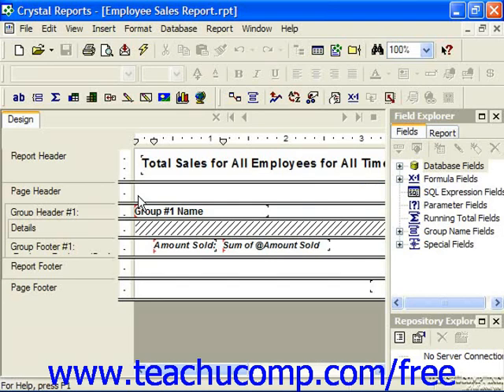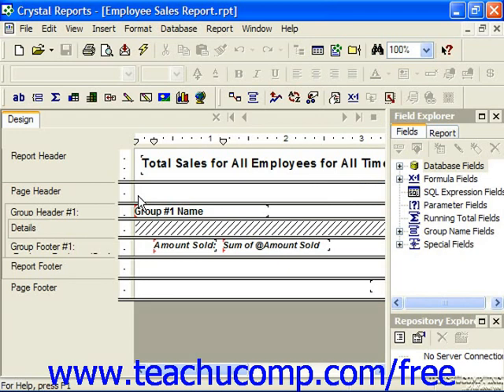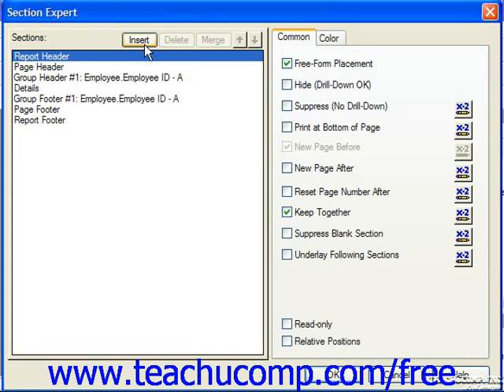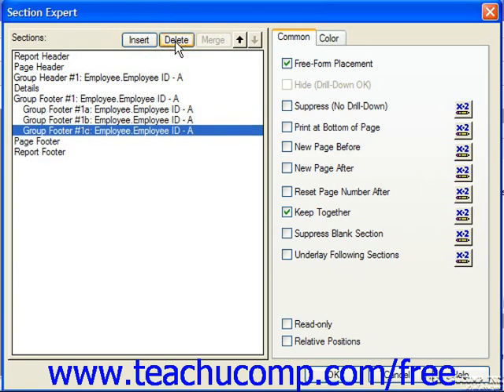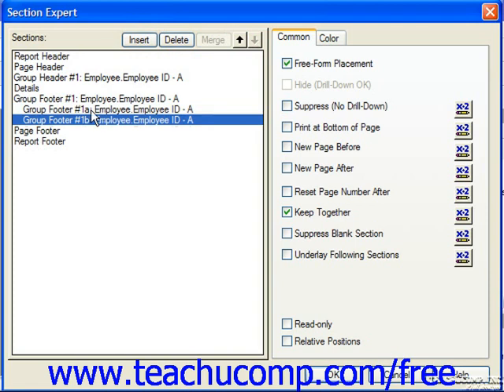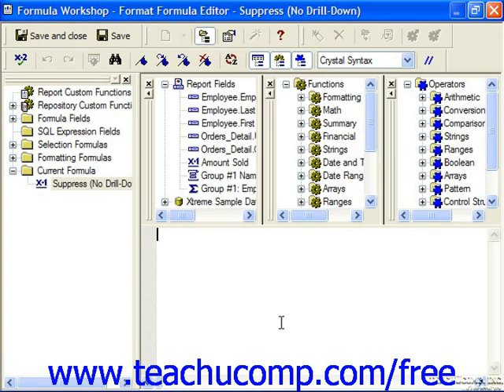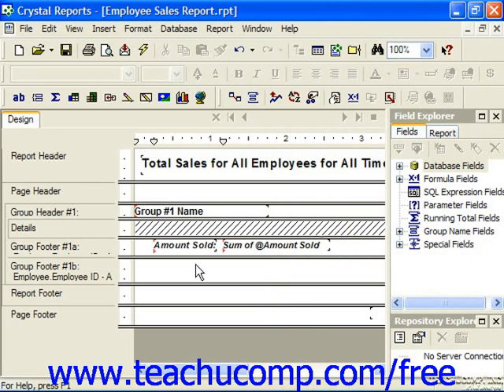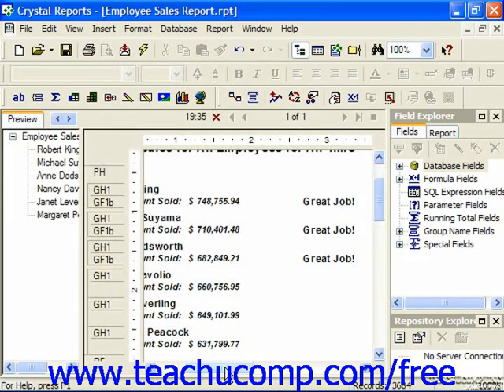Crystal Reports Tutorial Manipulating Multiple Sections Business Objects Training Lesson 10.5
Learn how to manipulate multiple sections in Crystal Reports by Business Objects A clip from Mastering Crystal Reports Made Easy v. 11. - the most comprehensive Crystal Reports tutorial available. Visit us today!